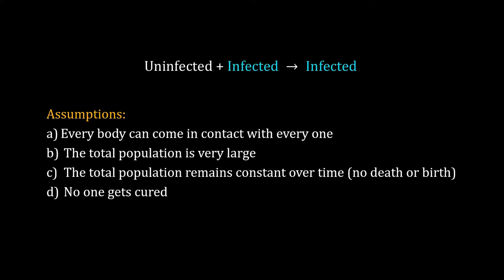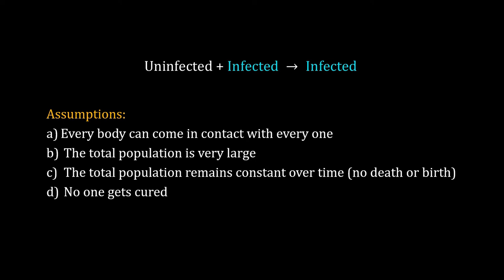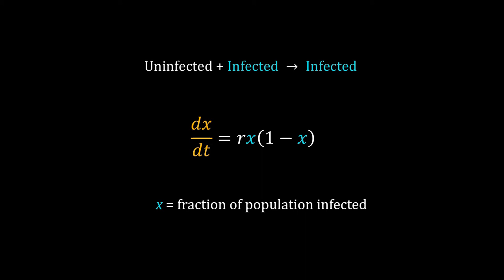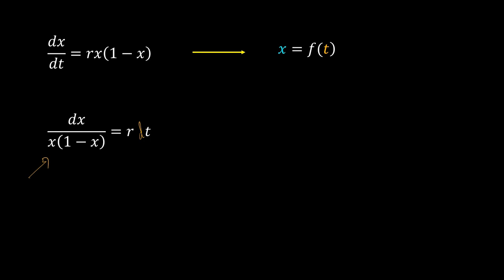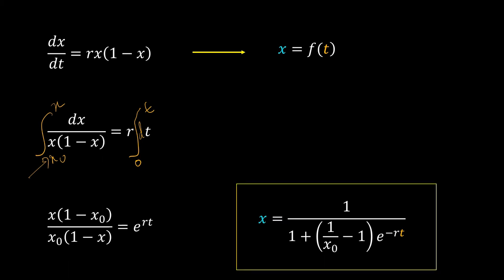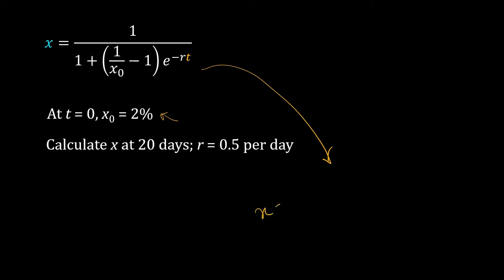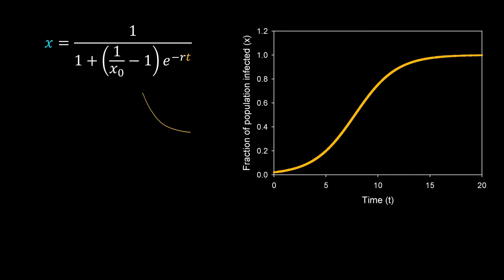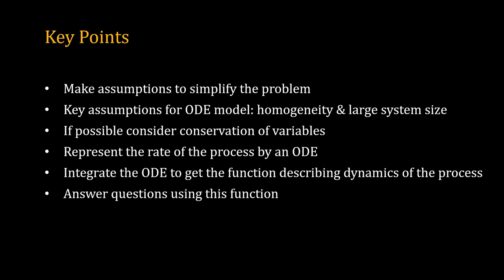Systems Biology 1.2: Our Second Model